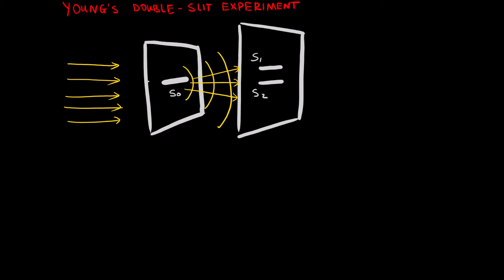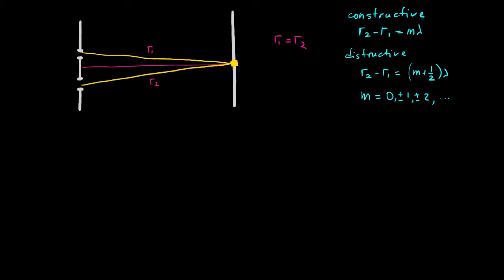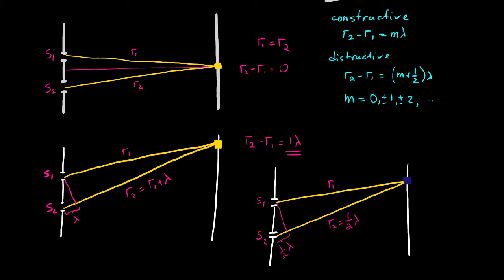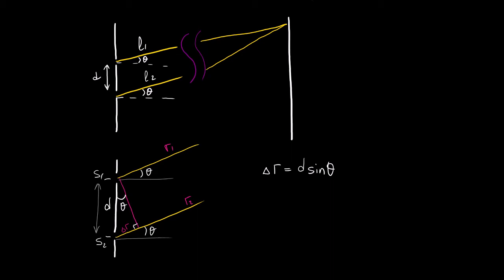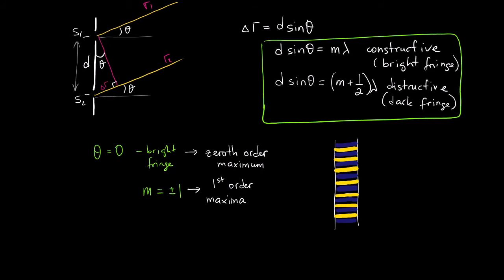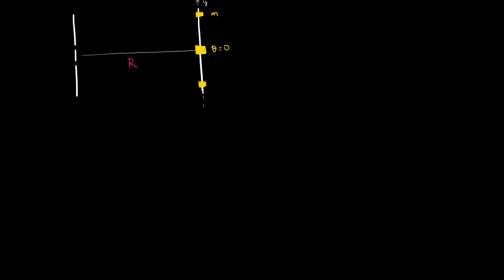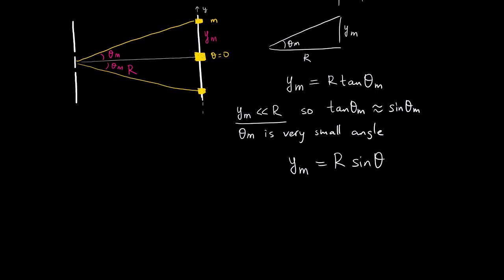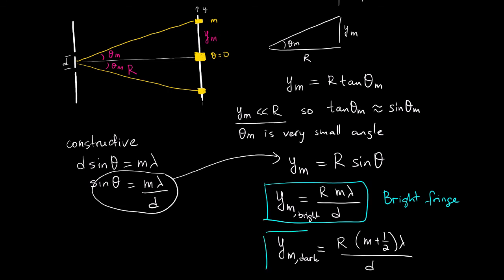Young's Double slit experiment